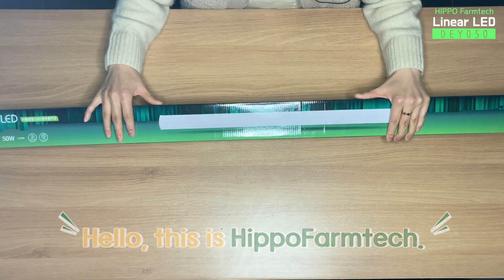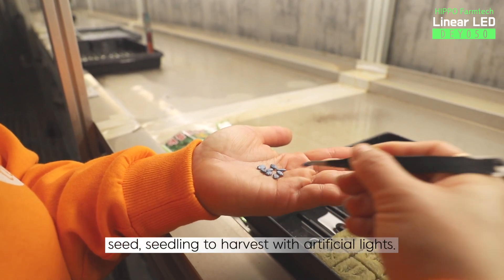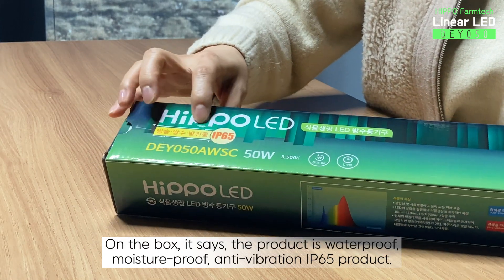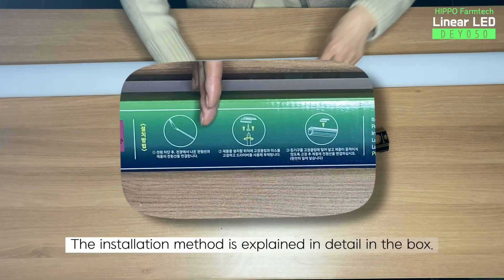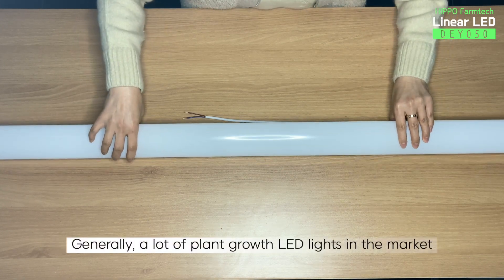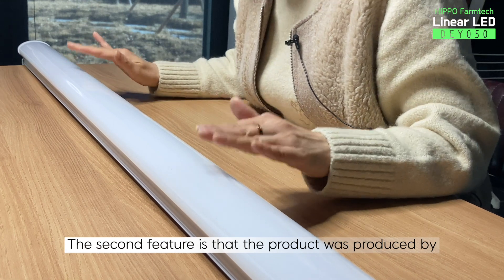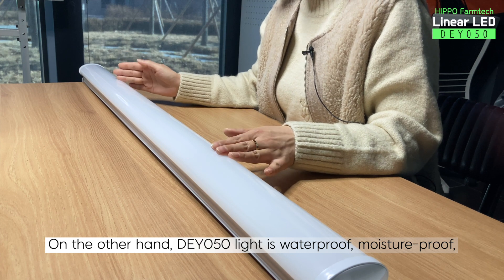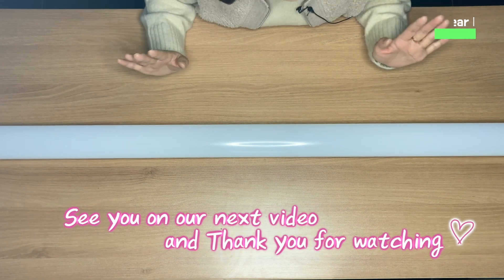Farmtech Liner LED DEY050 Smart Farming Light | HIPPO Plant Growth Led Farmtech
[Exclusive Spectrum]
HIPPO grow lights produced with most useful grow light spectrum. The full spectrum contain 420-470nm, 640-690nm. From the result of our research and actual cultivation, blue wavelength (420-470nm) promotes morphology of leaves, widening and thickening leaves. And, red wavelength (640-690nm) promotes photosynthesis and increases yield by promoting growth.

[High CRI]
Color rendering Index (CRI) is the value that indicates how similar it is to sunlight. The sunlight is 100Ra, and HIPPO plant growth light has a value of 95Ra or more.

[Natural Spectrum and natural Light]
Using the entire wavelength band and 3500K, HIPPO plant growth light shows natural color, not extreme blue or pink color.

Option: 6500K

Certificate : KS
Packing Standard : 10 per box

Advantages
- IP65
- Accelerates harvest with wavelength.
- Helps to accelerate the growth of indoor plants.
- It emits the wavelength of light that can be fully absorbed by plants photosynthesis.
- Rapidly improves the health of plants, which if the perfect replacement of nature light.
- Shorten the growth period of plants and grow all year round, increasing farm yields.